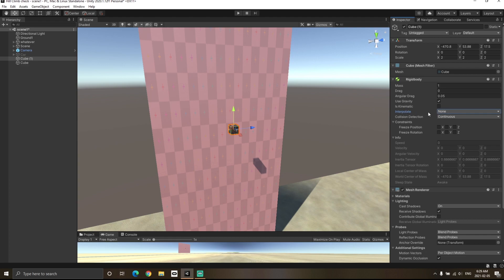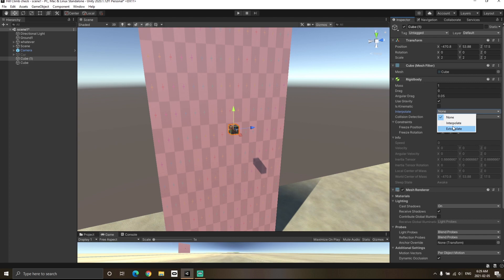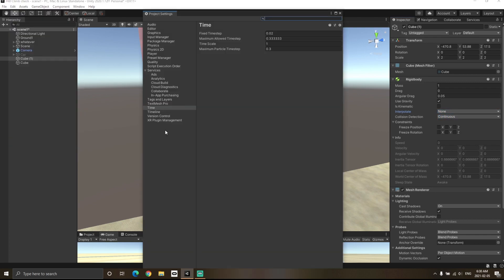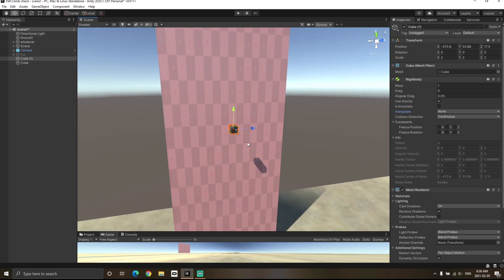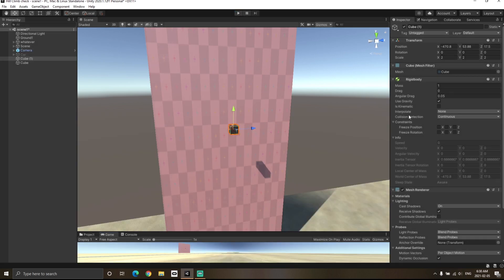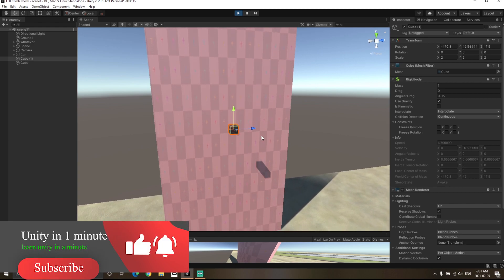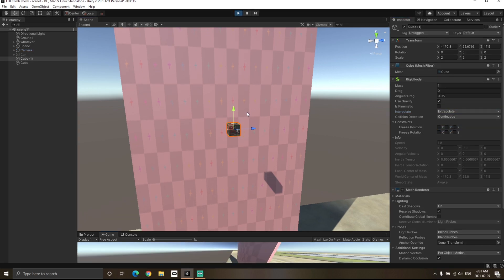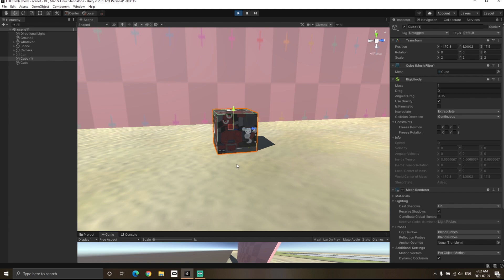Rigidbody Interpolate #2 - unity in 1 minute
Rigidbody interpolate is widely used in unity. In this video, I have explained how rigidbody interpolate can help you solve a problem and what interpolate is used for. It is very important for unity game development. This is a beginner tutorial for unity where I have explained rigidbody interpolation and extrapolation in 1 minute. It is a fast unity tutorial. In this video, I have explained how interpolate rigidbody is used in unity and what affect it will have on your game. I have also provided an example from which clear things about rigidbody interpolate in unity.

I will be exact on point and will try to explain each and every concept of unity in a clear and concise way.

In this way, just by spending one minute a day, you will eventually be able to learn and understand unity in a better way as time passes.